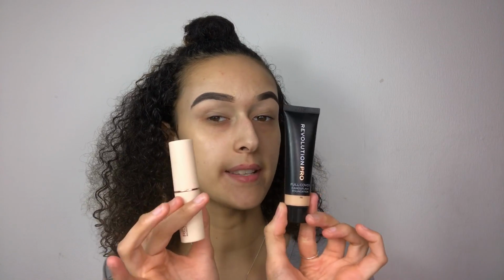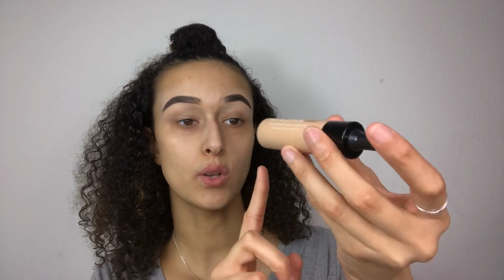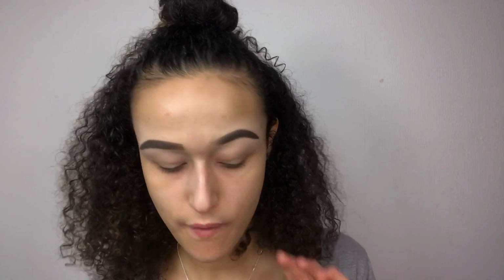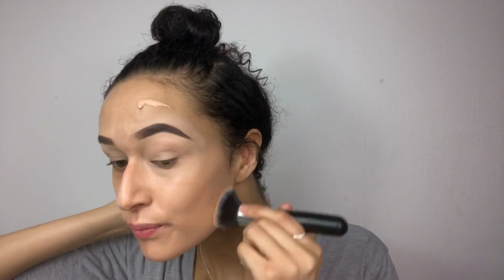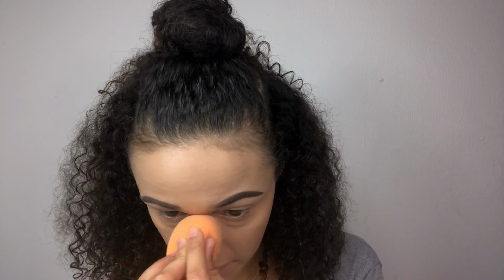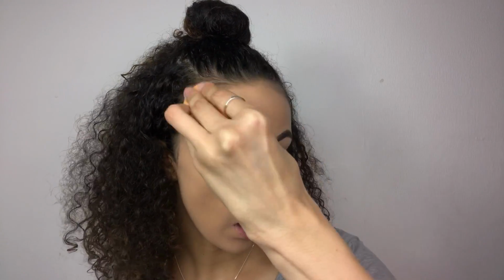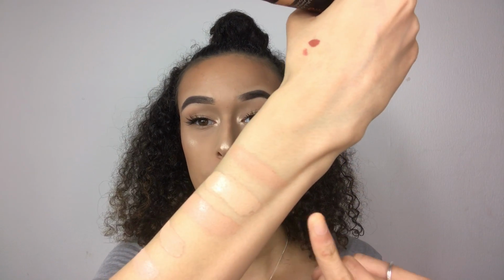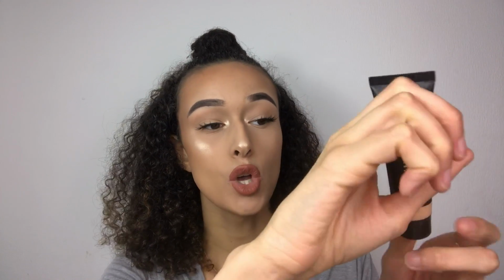REVOLUTION PRO FULL COVERAGE FOUNDATION REVIEW| Hannah St Luce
Hey My lovelies, Welcome if you are new !! 💛
Thank you for supporting me and watching this video! hope you enjoyed it!
the Revolution pro full coverage foundation in shade F8 can be purchased from revolutionbeauty.com & or superdrug.com

*Virtual Hugs and kisses xoxo* 😬❤️

Until next time... love you xx

Han xx